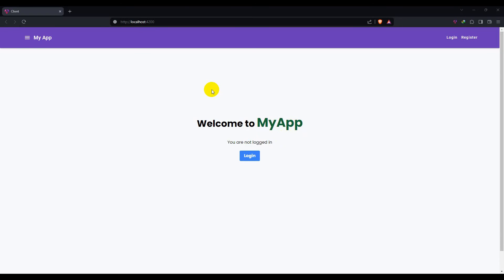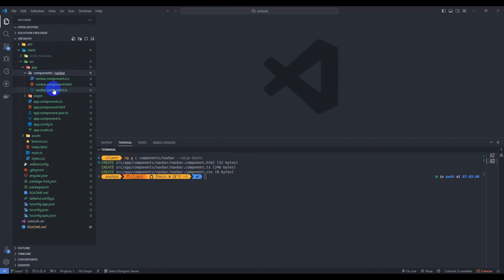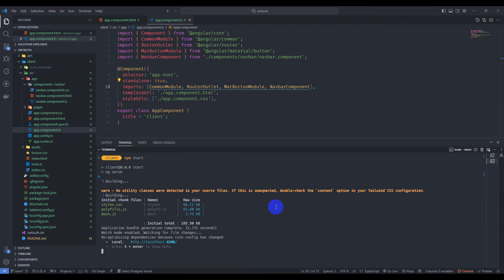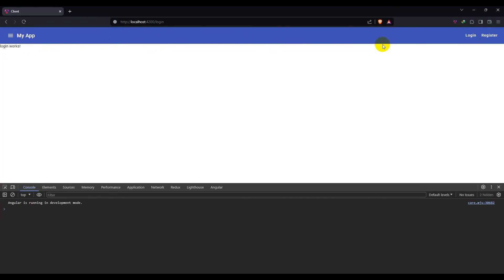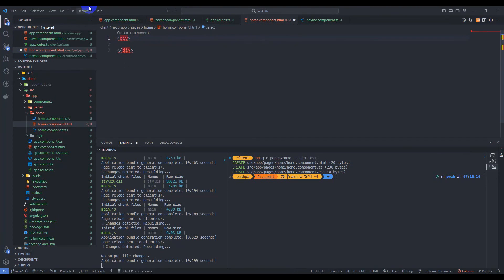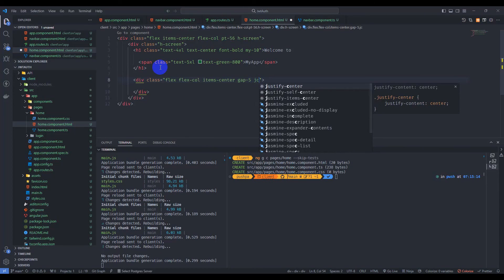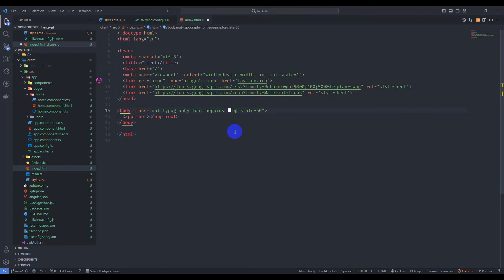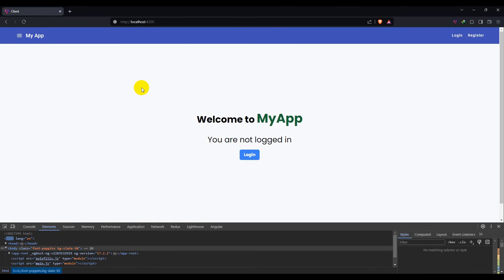Protected Access: Angular & ASP.NET Core Web API - Part 3 Navbar & HomePage Design 🔐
Welcome to the third part of our series on building a secure and stylish web application using Angular 17 and .NET 8. In this video, we will dive into the world of JWT (JSON Web Token) authentication, a crucial aspect of securing your application.

🚀 JWT Authentication in Angular 17 & .NET 8 - Part 3: Navbar | HomePage Design

🔒 Securing Your App with JWT: Learn how to implement JWT authentication to protect your Angular 17 frontend and .NET 8 backend. We'll guide you through the process of generating, validating, and managing JWTs to ensure secure communication between the client and server.

🎨 Navbar and HomePage Design: Enhance the user experience with a sleek and responsive navigation bar. Discover best practices for designing an engaging homepage that keeps your users hooked. We'll cover the latest trends and techniques in web design to make your application visually appealing.

🛠️ Hands-On Tutorial: Follow along with our step-by-step tutorial as we implement JWT authentication and revamp the navigation and homepage of our Angular 17 app. Get ready to apply these skills to your own projects and take your web development to the next level.

🚨 Stay Tuned: Don't miss out on the upcoming parts of our series, where we'll cover more advanced topics and continue building our feature-rich web application.

0:00 Create Navbar Component
2:12 Design Navbar using angular material toolbar
6:37 Create home page component
7:04 Add home page component in app route
7:40 Design home page
11:20 Add Google Fonts in angular 17 tailwindcss